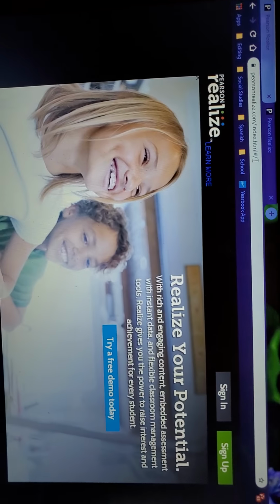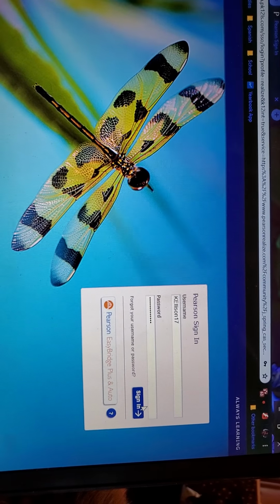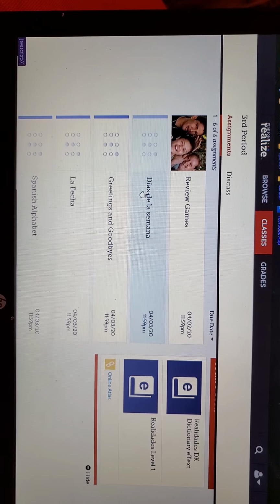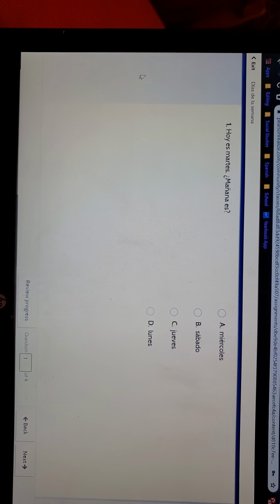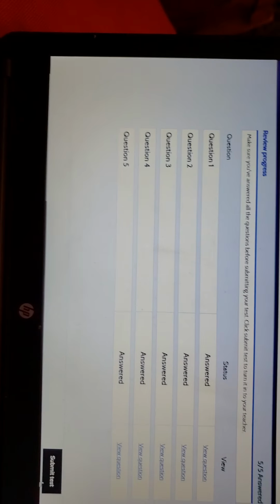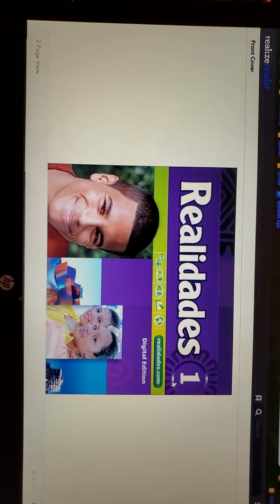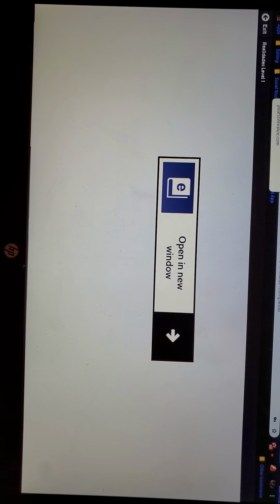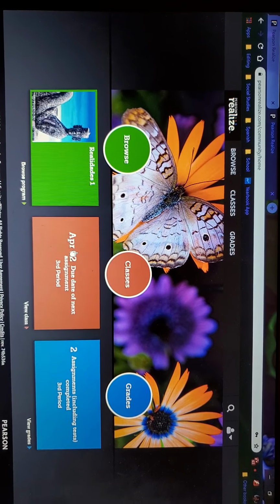Spanish I Pearson Realize Website Explaination